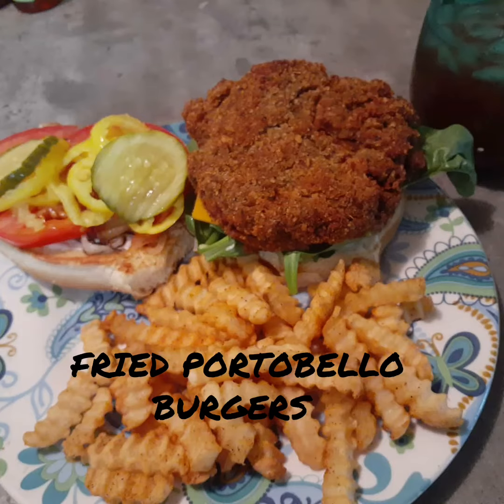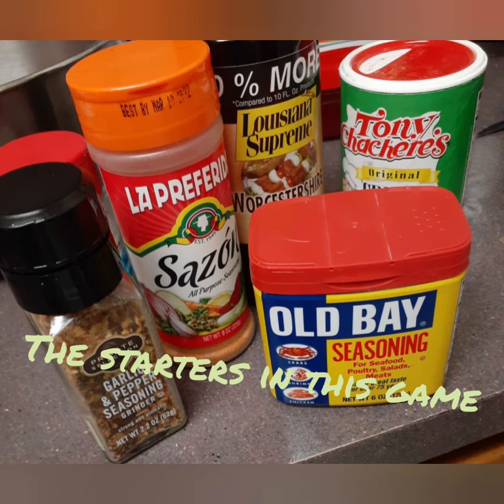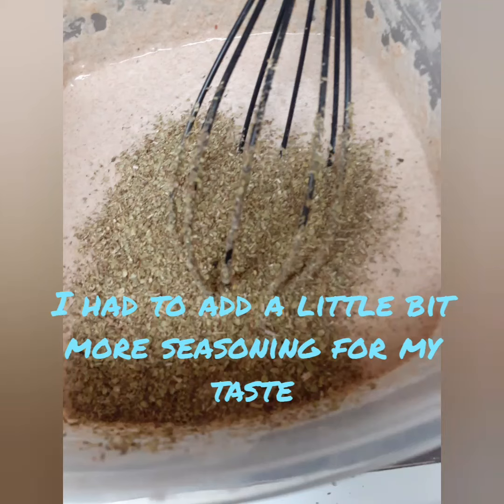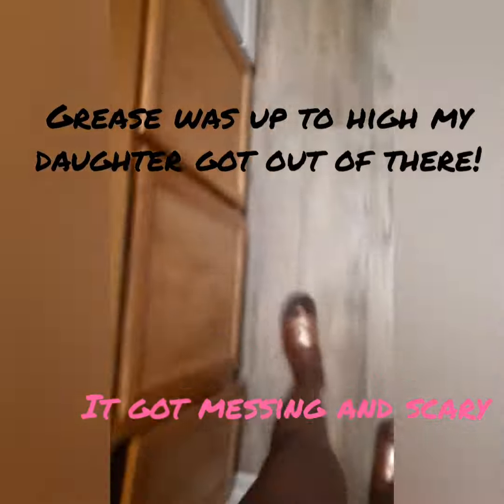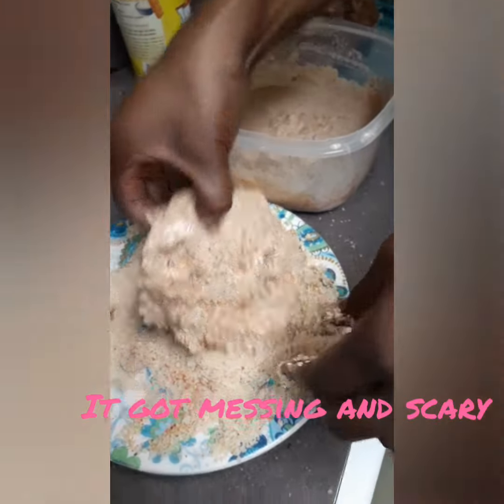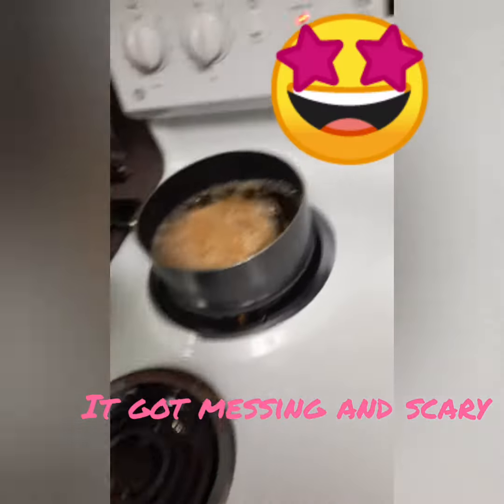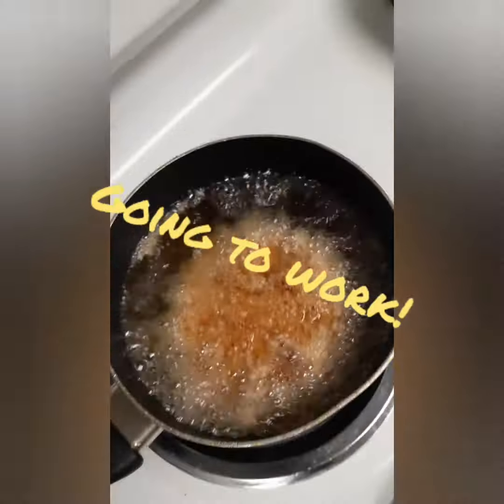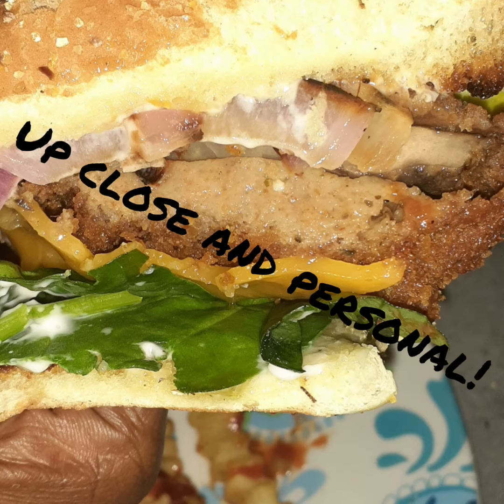Fried Portobello Mushrooms Burgers